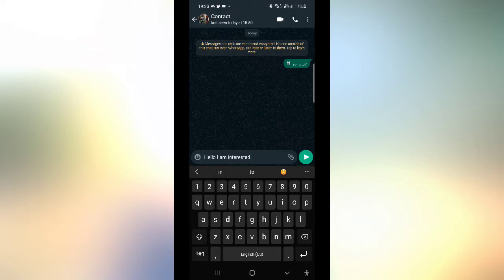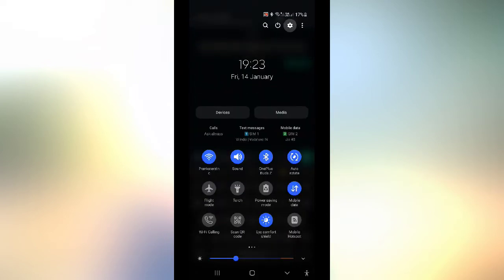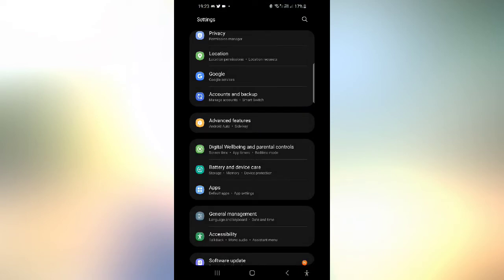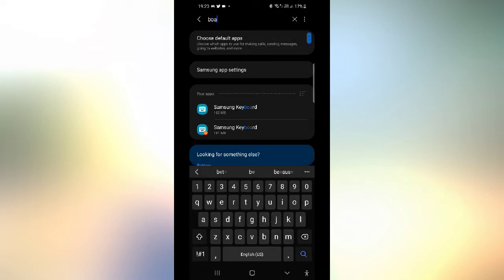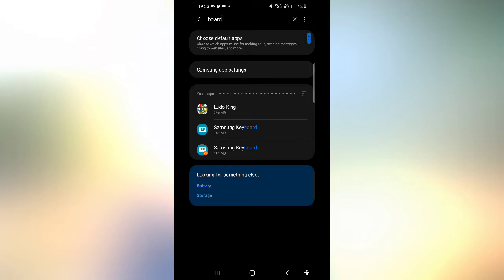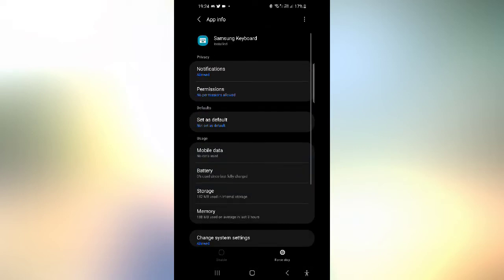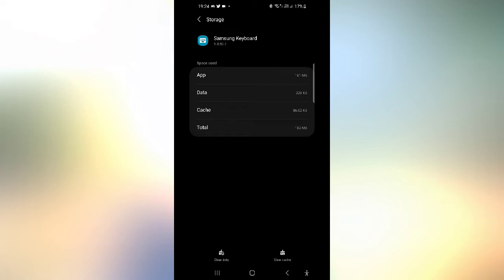Phone Keyboard Hanging Problem Fixed | Android Keyboard Typing Slow Keyboard Lag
In this video we talk about what to do if your phones keyboard types really slow and the keyboard keeps hanging up.

If your android keyboard hangs, or gboard is slow then you can follow these steps.

Keyboard lag issue fixed.